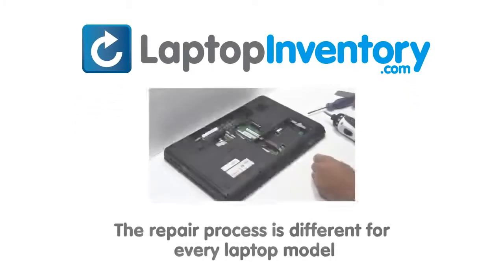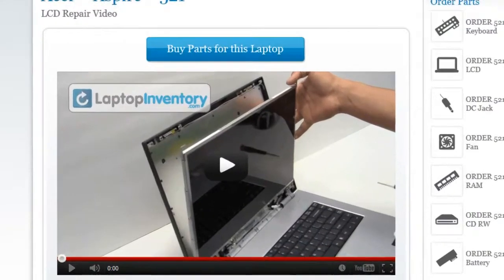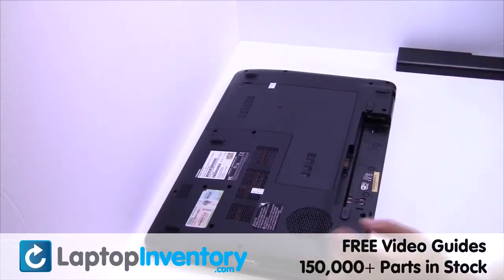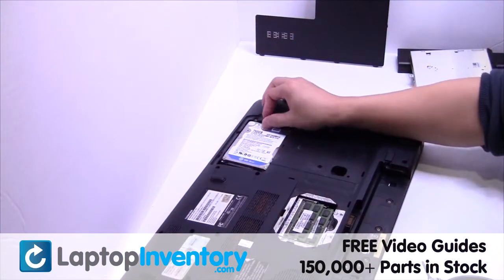Toshiba C670 C675 Touchpad Installation Palmrest Replacement Disassemble Take Apart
- Toshiba C670 C675 Touchpad Installation Palmrest Replacement Guide Satellite Install Laptop
C675-S7101 C675-S7103 C675-S7104 C675-S7106 C675-S7109 C675-S7133 C675-S7200 C675-S7212 C675-S7302 C675-S7308 C675-S7310 C675-S7322
C675-S7325 C675-S7328  L755-S5103 L755-S5107 L755-S5110 L755-S5112 L755-S5151 L755-S5152 L755-S5153 L755-S5154 L755-S5156 L755-S5158
L755-S5161 L755-S5166 L755-S5167 L755-S5168 L755-S5169 L755-S5170 L755-S5173 L755-S5175 L755-S5213 L755-S5214 L755-S5216 L755-S5239
L755-S5242 L755-S5242BN L755-S5242GR L755-S5242RD L755-S5242WH L755-S5243 L755-S5244 L755-S5245 L755-S5246 L755-S5247 L755-S5248 L755-S5249 L755-S5252 L755-S5253 L755-S5254 L755-S5255 L755-S5256 L755-S5257 L755-S5258 L755-S5271 L755-S5273 L755-S5275 L755-S5277 L755-S5280 L755-S5281 L755-S5282 L755-S5306 L755-S5308 L755-S5311 L755-S5349 L755-S5350 L755-S5351 L755-S5353 L755-S5354
L755-S5355 L755-S5356 L755-S5357 L755-S5358 L755-S5360 L755-S5362 L755-S5364 L755-S5365 L755-S5366 L755-S5367 L755-S5368 L755-S9510 L755-S9511 L755-S9512 L755-S9513 L755-SP5101 L755-SP5102 L755-SP5167 L755-SP5168 L755-SP5169 L755-SP5174 L755-SP5175 L755-SP5203
 L755D-S5104 L755D-S5106 L755D-S5109 L755D-S5130 L755D-S5150 L755D-S5160 L755D-S5162 L755D-S5163 L755D-S5164 L755D-S5171 L755D-S5204 L755D-S5218 L755D-S5227 L755D-S5241 L755D-S5250 L755D-S5251 L755D-S5279 L755D-S5347 L755D-S5348 L755D-S5359 L755D-S5361